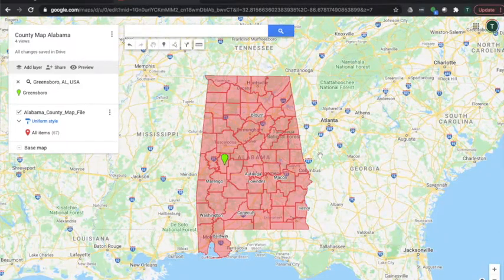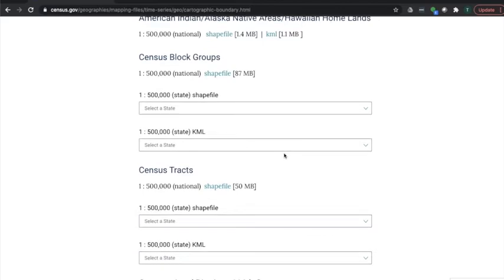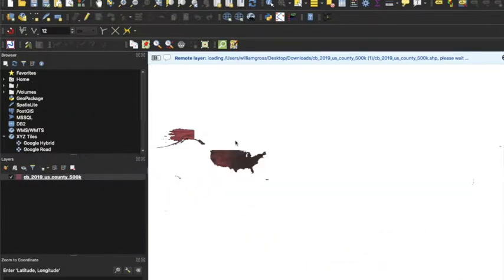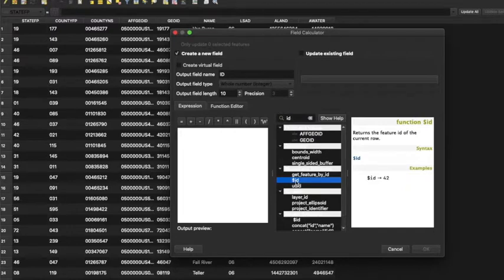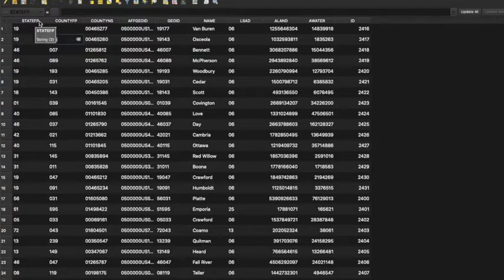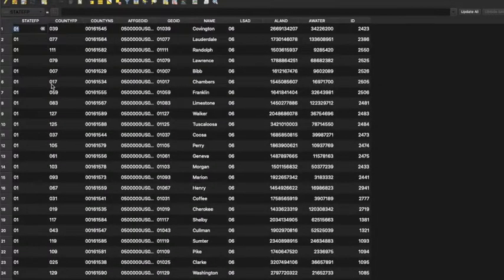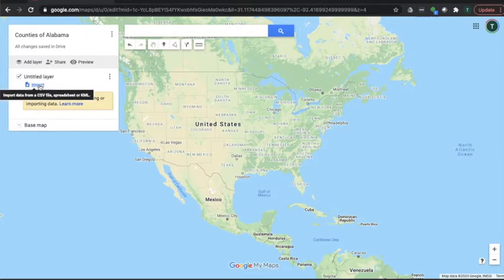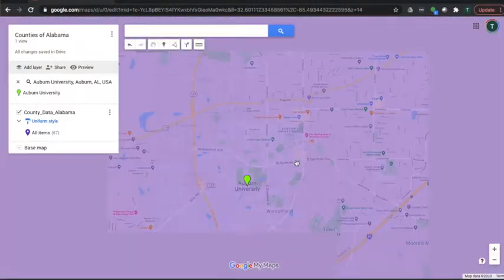Create a county map of your state in Google My Maps + QGIS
Video produced by WILDERNESS PILGRIM LLC